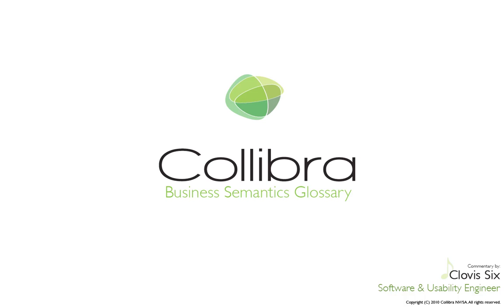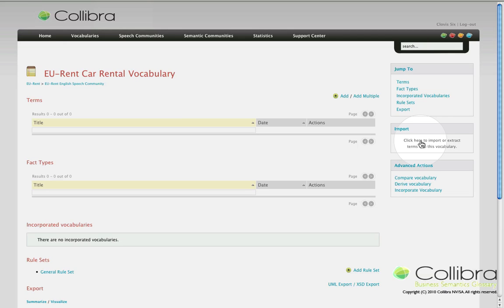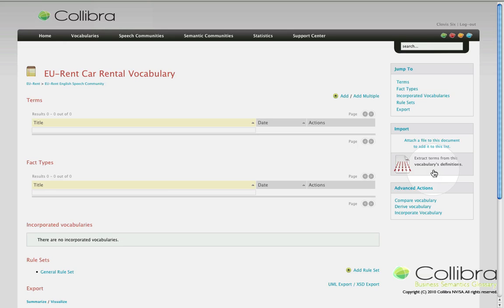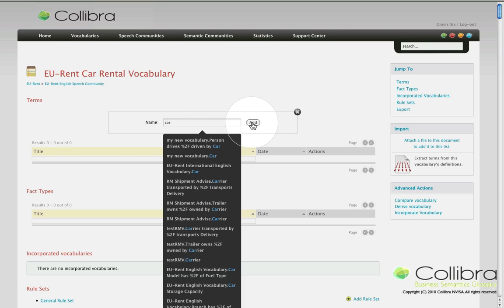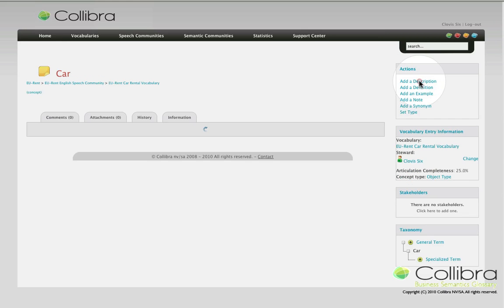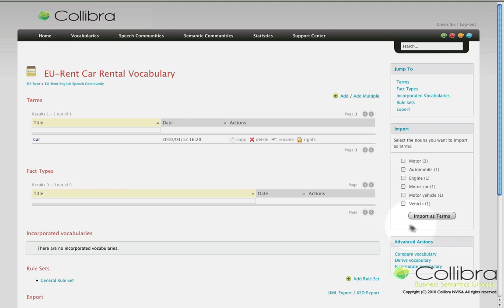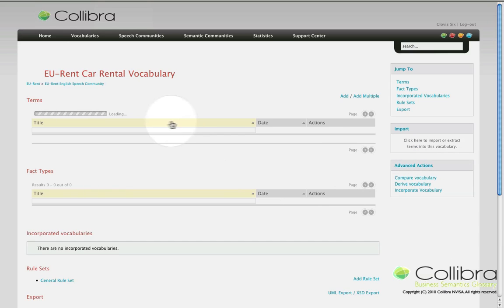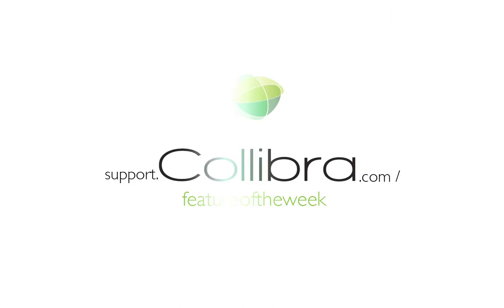Noun Extraction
Considerably speed up growing your vocabularies by extracting nouns from already articulated terms.